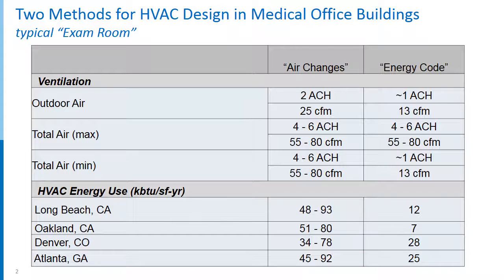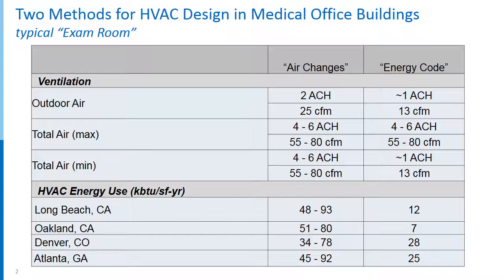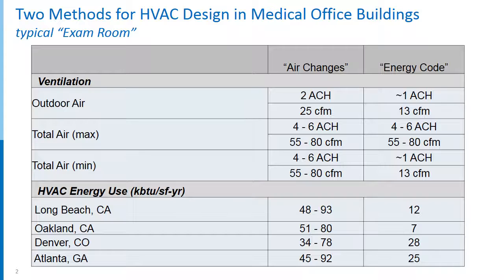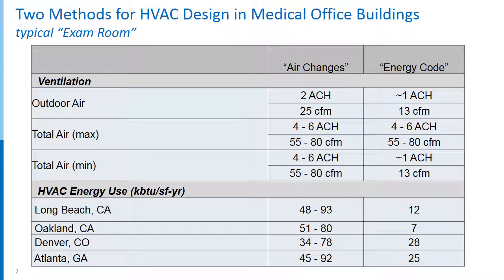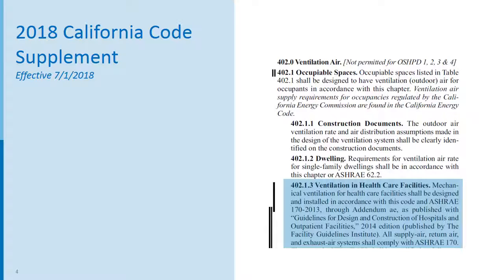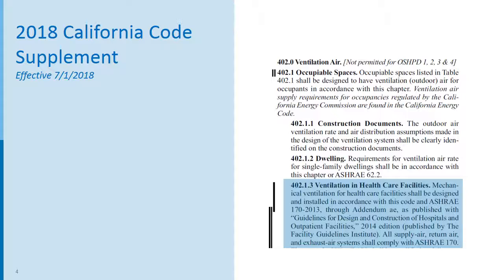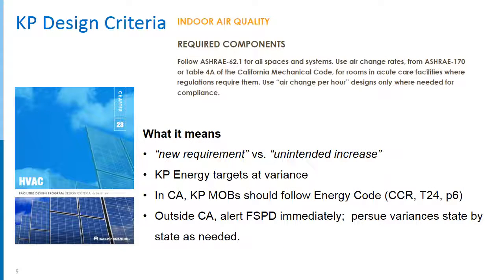Ventilation in KP MOBs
Presentation to the Preferred Provider network, June 20, 2018.